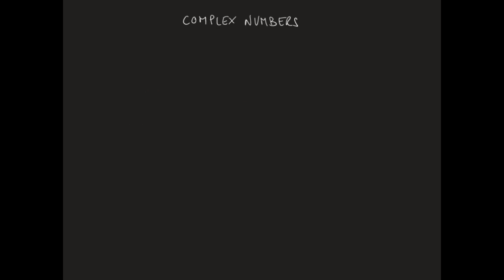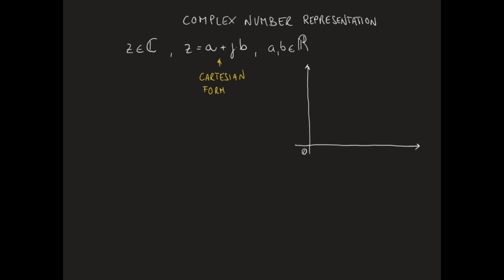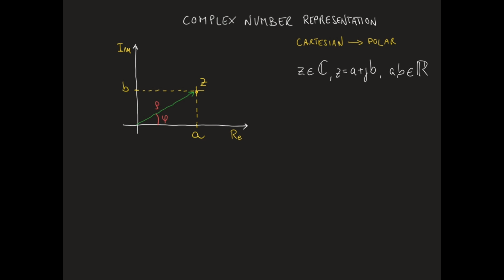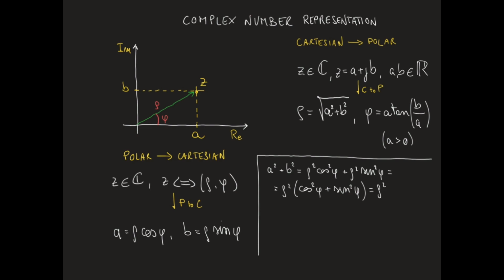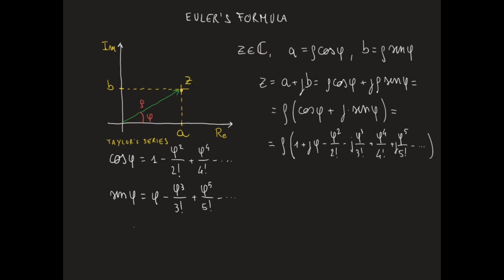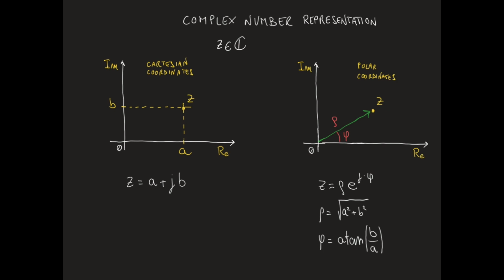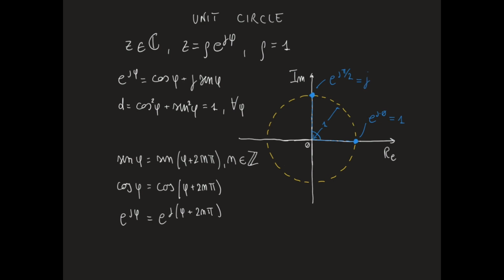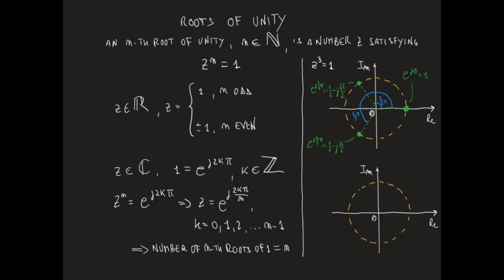Complex Numbers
Complex numbers and their representation.

00:00 - Introduction
01:07 - Complex Numbers
04:55 - Complex Numbers Representation
14:10 - Euler's Formula
21:40 - Unit Circle
26:45 - Roots Of Unity